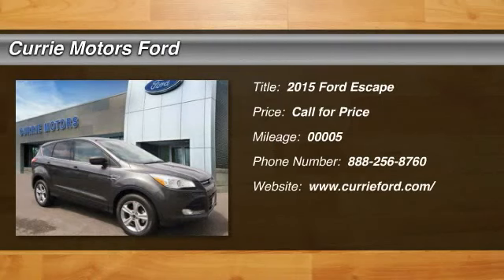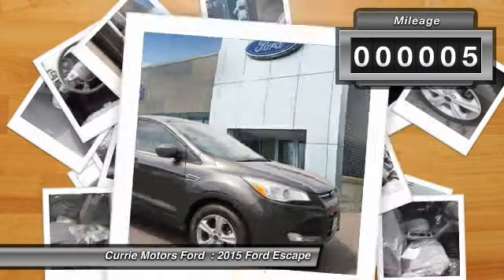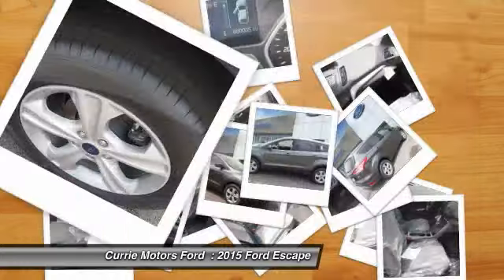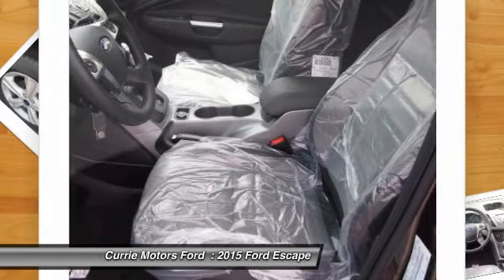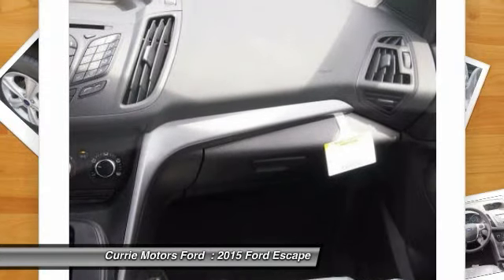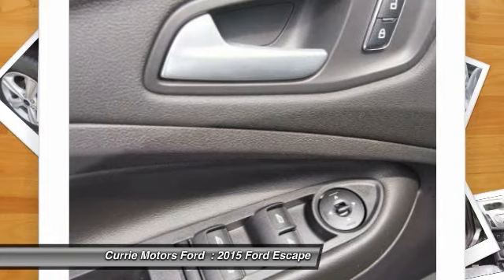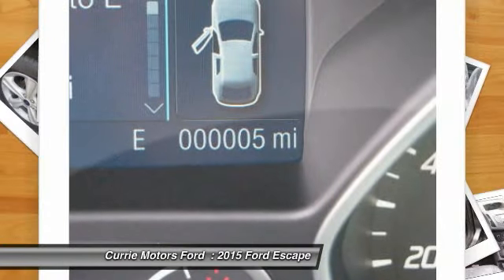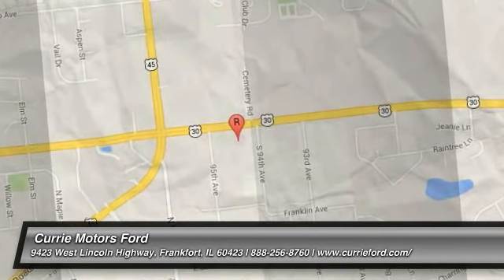2015 Ford Escape Frankfort, Chicago, Bolingbrook A5649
2015 Ford Escape SE

This Magnetic Metallic 2015 Ford Escape SE might be just the SUV for you.  It comes with a 1.6 liter 4 Cylinder engine.  Don't wait on this one.